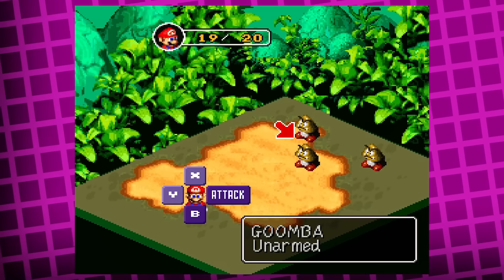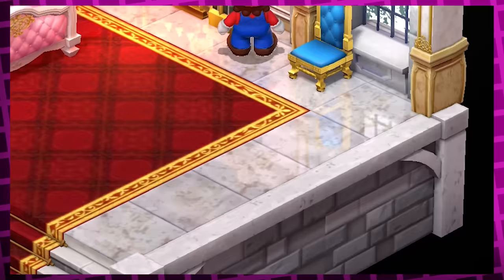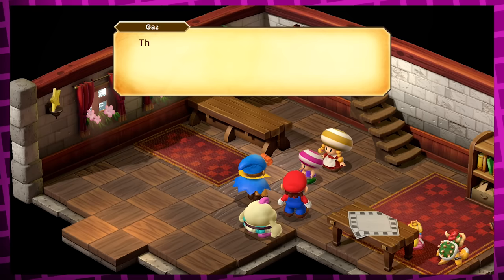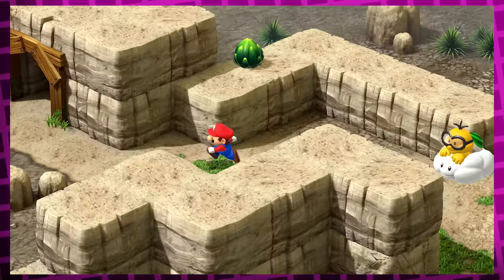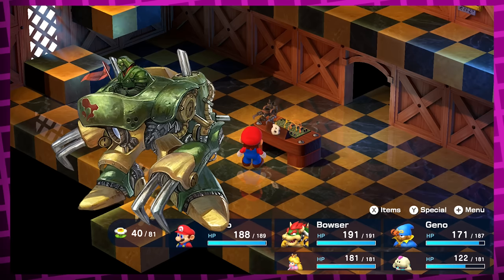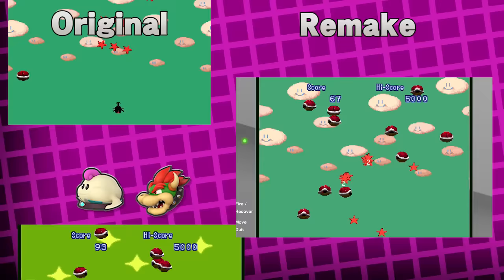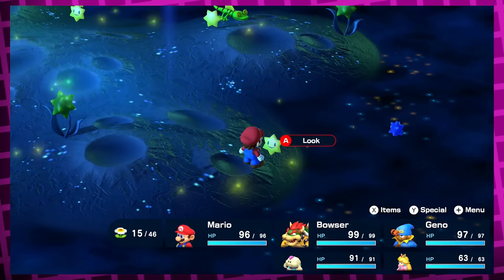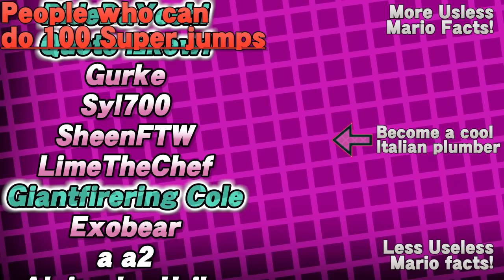Useless Super Mario RPG Facts!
The Super Mario RPG Remake has more secrets than any Mario game ever, like seriously, in this video I go through all the ones I know

0:00 Intro
1:17 Stuff you can do anytime
2:58 Mushroom Kingdom
6:05 Rose Town, Forest Maze & Punchinello
9:01 Yo'ster Isle
9:48 Moleville & Coal Mines
11:00 Booster Tower & Snifsters
15:25 Marrymore & Wedding
18:44 Secrets after Marrymore (Beetle Mania, Bright Card, Baby Fat)
22:52 Star Hill Wishes
26:19 !! Star Hill Spoiler Wish !!
27:31 Outro, consider subscribing! :)

All songs used except #9 come from the original Super Mario RPG: Legend of the Seven Stars

1 - "Happy Adventure, Delightful Adventure"
2 - "The Road Is Full of Dangers"
3 - "Hello, Happy Kingdom"
4 - "Beware the Forest's Mushrooms"
5 - "Welcome! Yo'ster Island!!"
6 - "And My Name's Booster"
7 - "The Merry Mary Bell Rings"
8 - "Rose Town"
9 - "Star Hill" (Mario & Luigi: Partners in Time)
10 - "Let's Try"

Footage:
(If it's not linked, it's captured by me)

1 - Original's Japanese exclusive secret code (1:54)
2 - The Wind Fish from Zelda: Link's Awakening's remake (8:56)

Special Thanks:

Lewkiss (For drawing the Mario, Peach and Bowser art on the thumbnail)

This website for housing tons of SMRPG save files, used to make recording specific segments of the original way more convenient